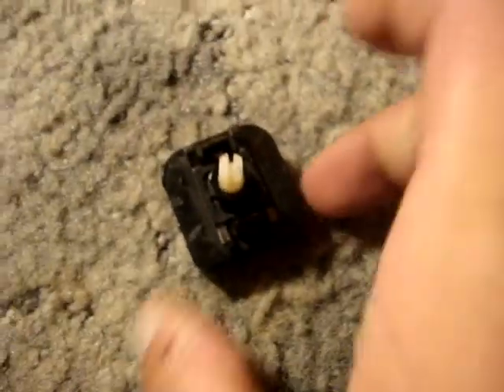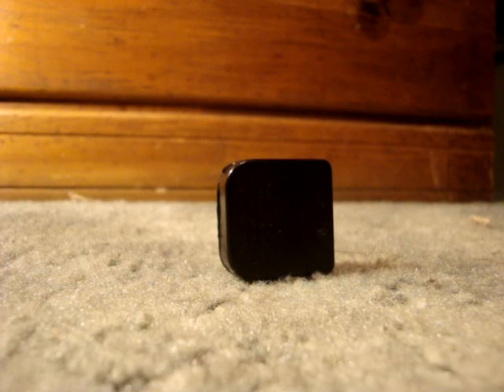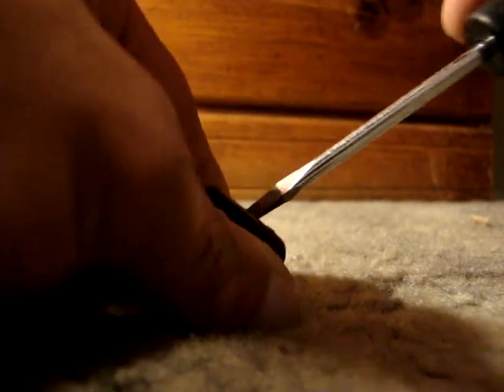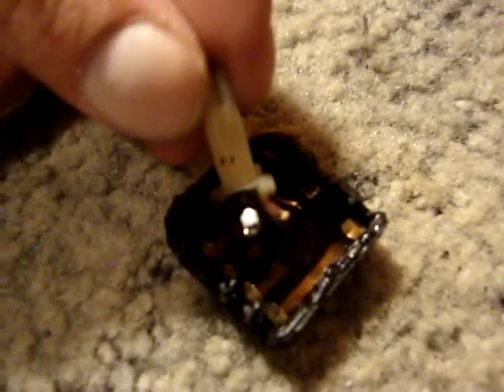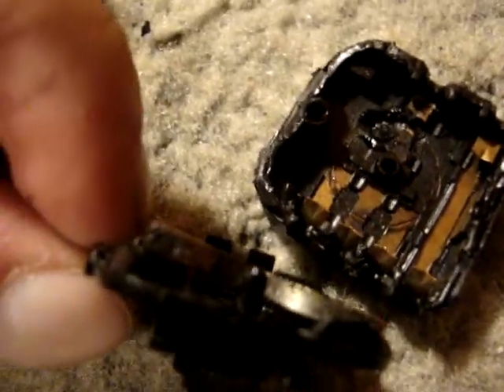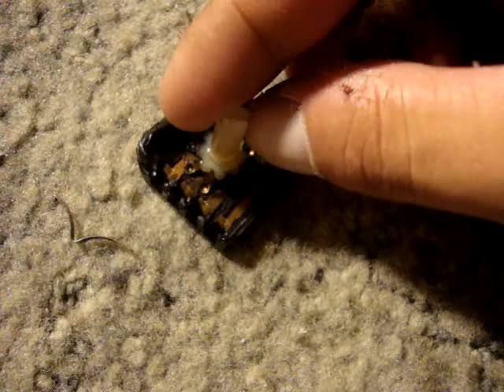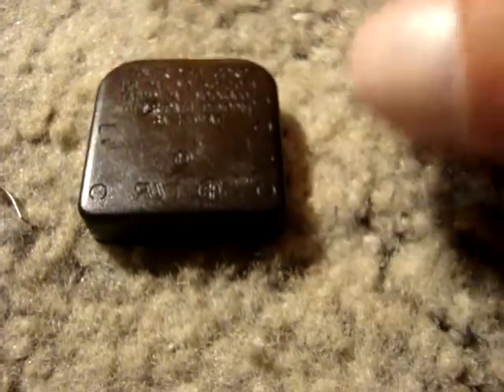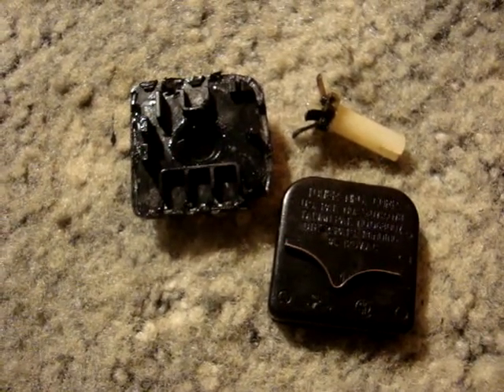Autotopsy of a burnt out Box Fan swicth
The original switch from my 1999-200 Lasko 3723. the switch got stuck from Off and High and burnt out a part of it. it smelled real bad of burnt copper. (but still worked) but i replaced it with a different one. and thought id tear into this one to see what happened exactly.